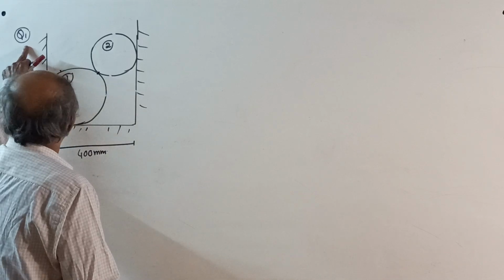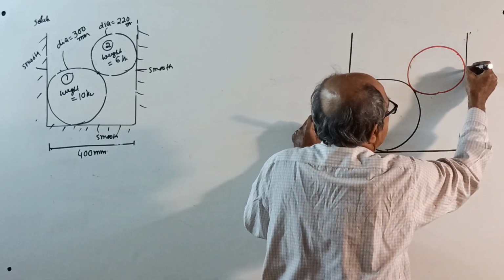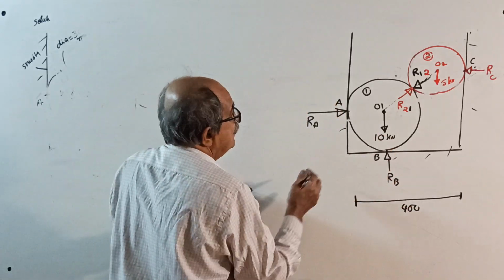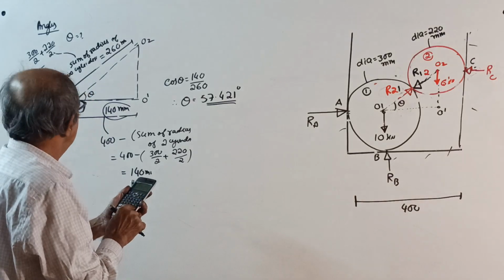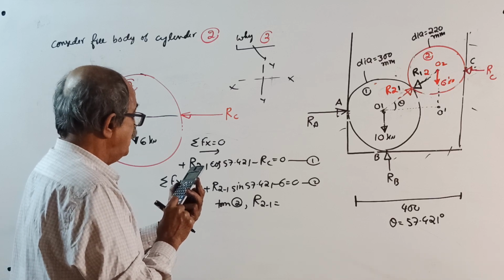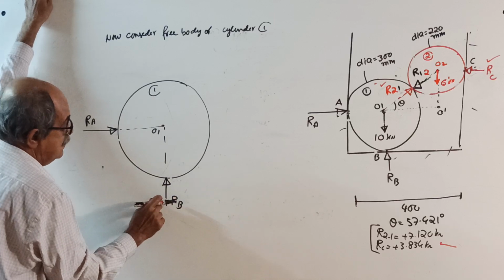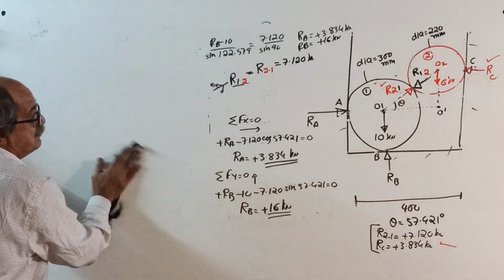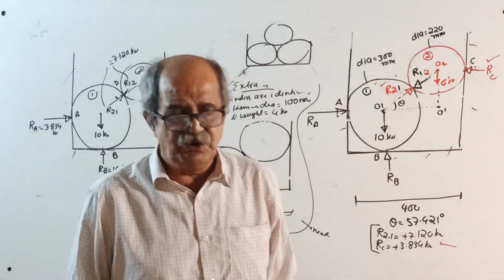Part:2/Lecture:18/ Additional problems on equilibrium, further continued